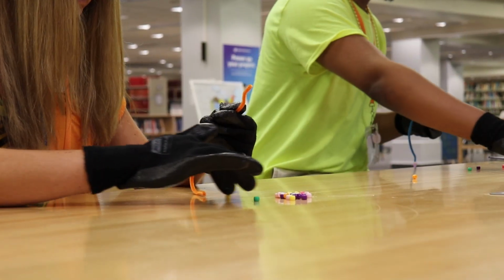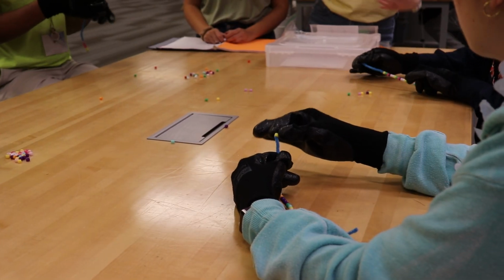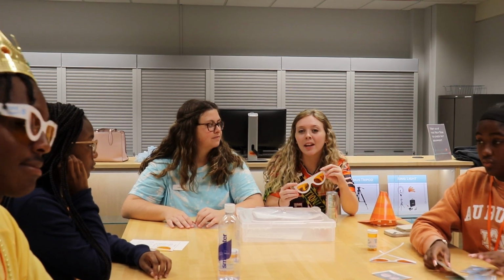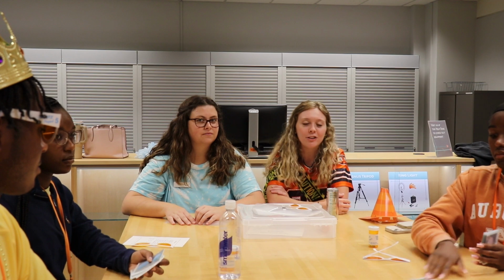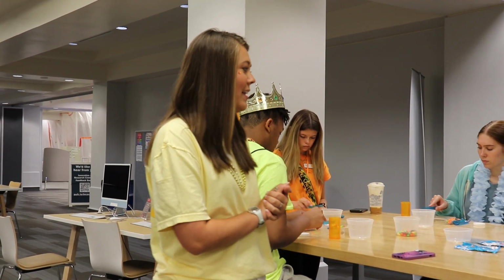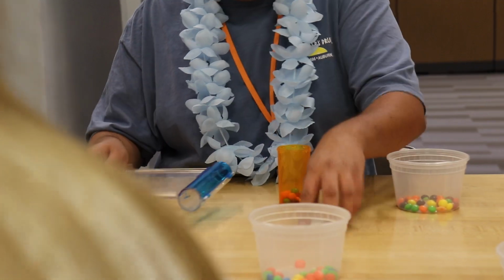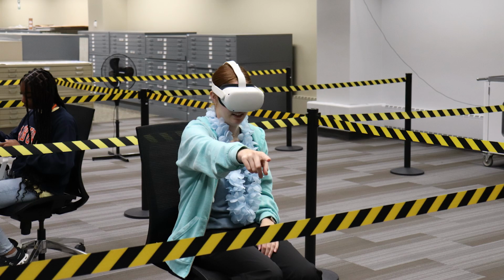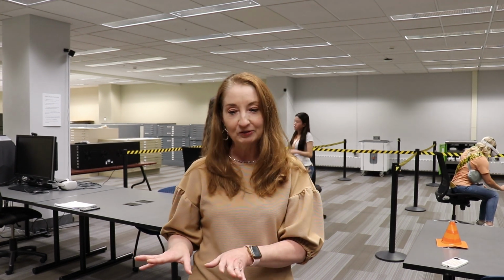2024 Pharmacy Camp